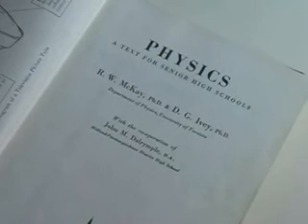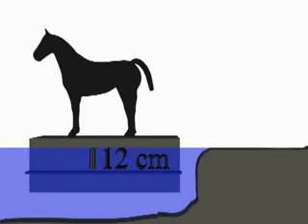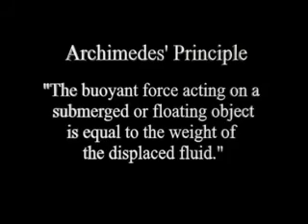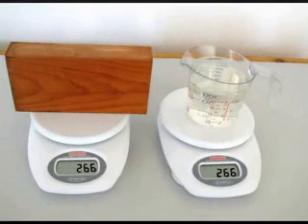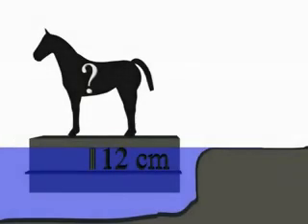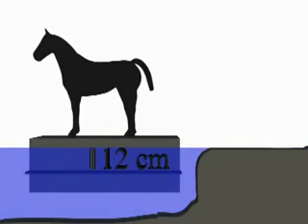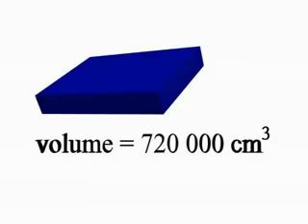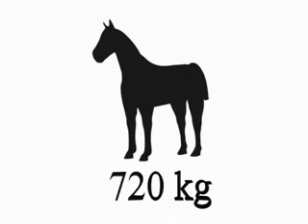Archimedes' Principle 0001